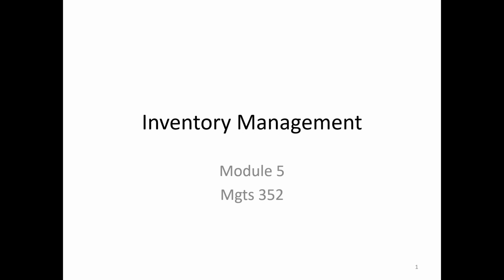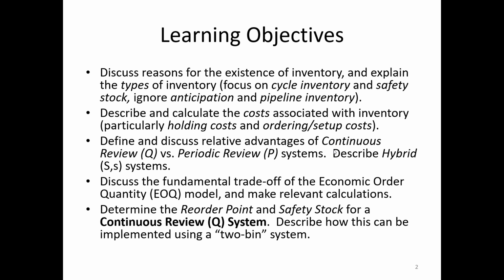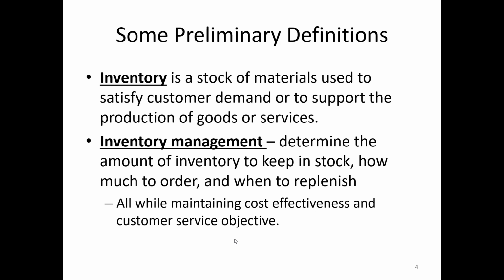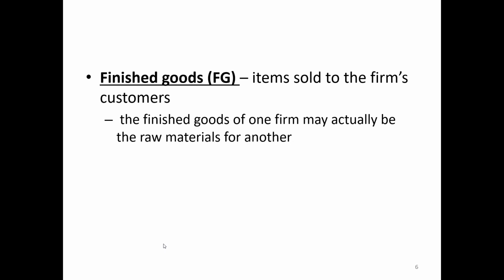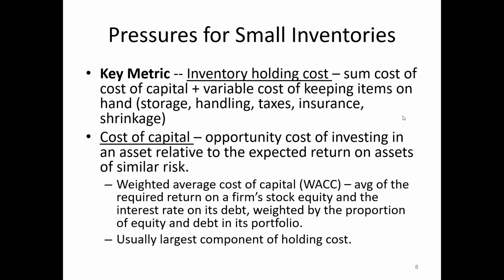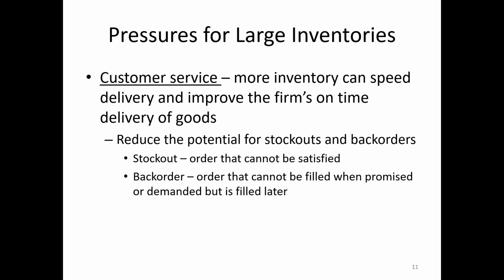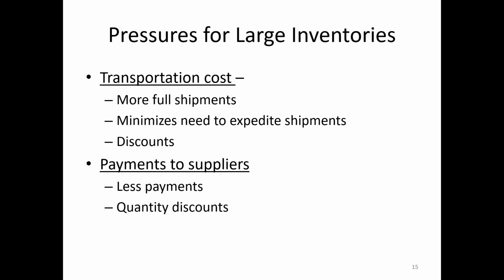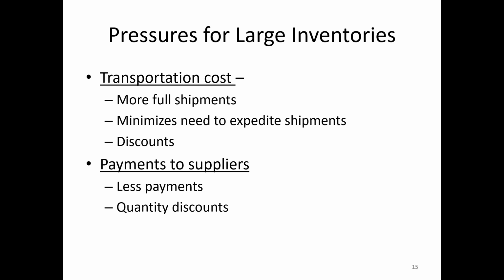MGTS 352 - Inventory Management - Part 1 - Pressure for large and small inventories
Pressure for large and small inventories.  Important for considering managerial implications of changes in gov't policy and the economy.